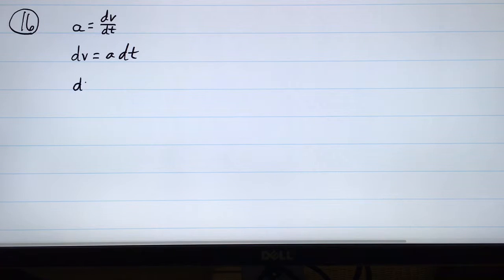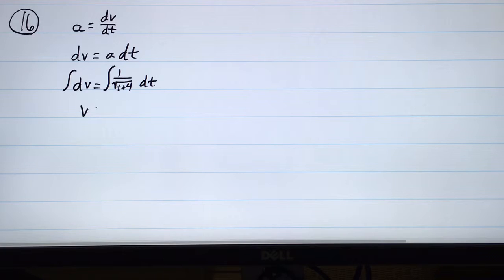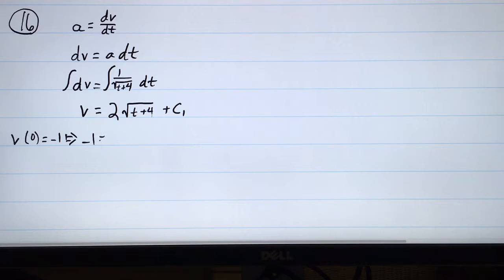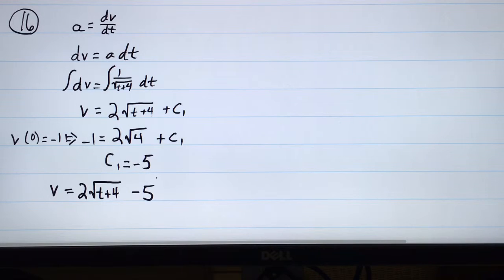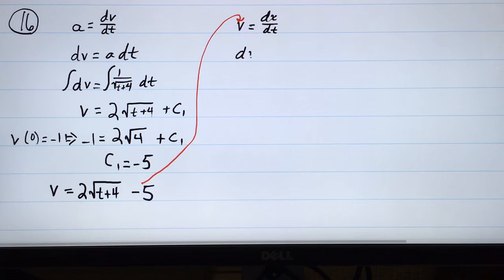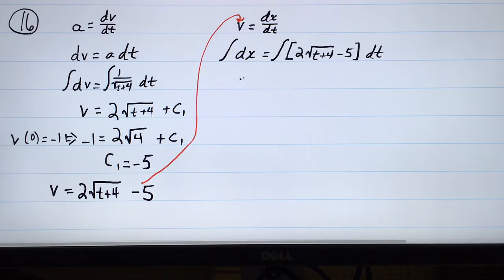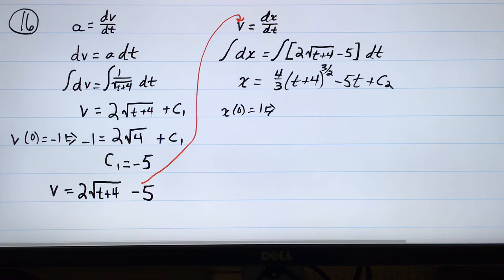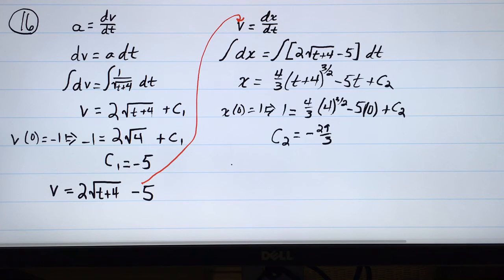MAT 285-ASSIGNMENT 1 SOLUTIONS PART 4